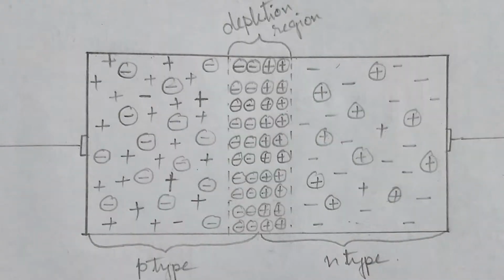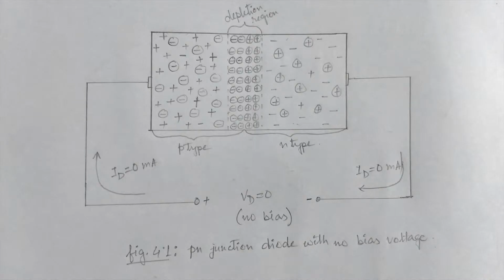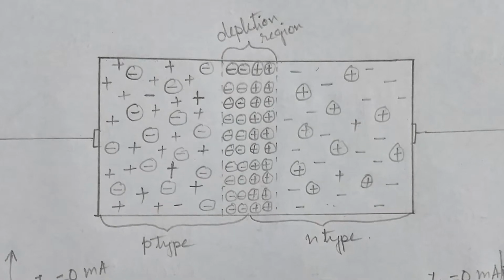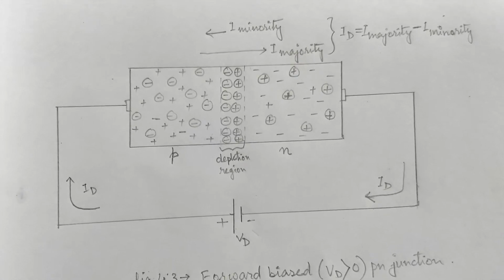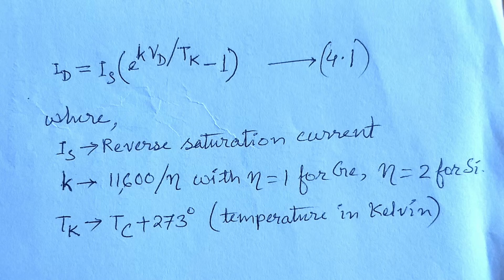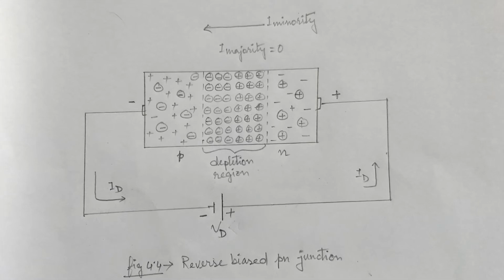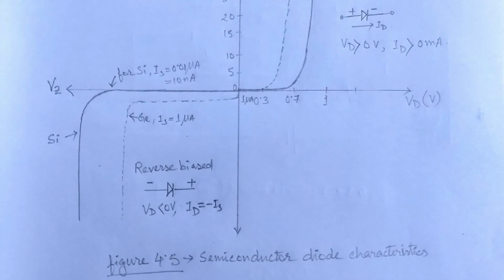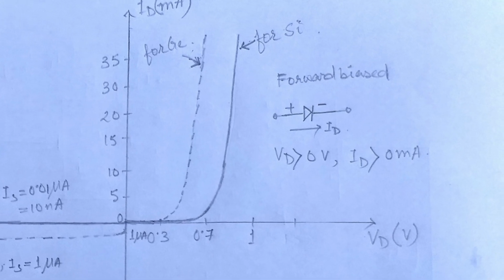Practical diode biasing characteristics || zero, forward and reverse bias || let's learn together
In this tutorial, we will discuss the following:

1. Diode response for negative, zero and positive potentials

2. V-I Characteristic curves of practical diodes

3. Difference in V-I characteristics of Silicon and Germanium

4. what propertymake the curves for Silicon and Germanium different.

characteristics curves are explained by the three biasing condition. The reason behind the difference between Silicon and Germanium characteristics is explained.
the forward and reverse bias region together for the silicon and germanium. Both of them do not show the same V I response. This is due to the internal body resistance and external contact resistance of the diode. Each contributes to additional voltage at same current level, which is determined by Ohms law. Another point is that, I d is in milli ampere for positive values and in micro ampere for negative values. The forward threshold voltage fo Silicon is 0.7 volt and for germanium equal to 0.3 volt.

| Properties of intrinsic and extrinsic semiconductors | p-type and n-type"